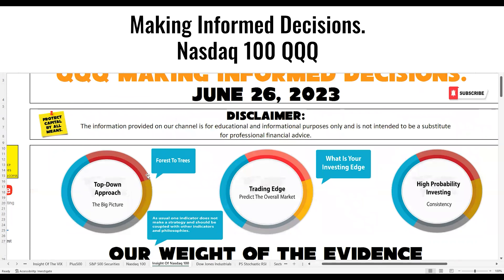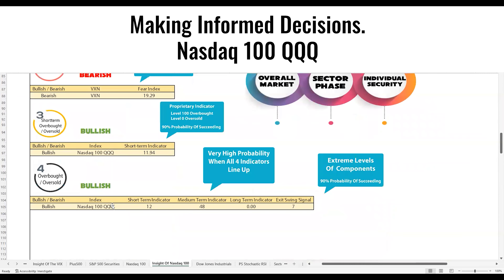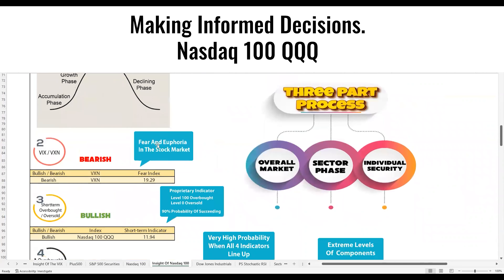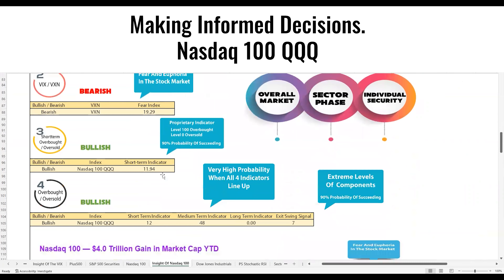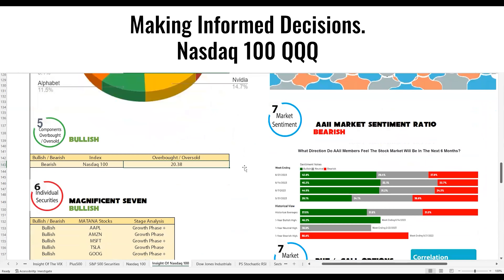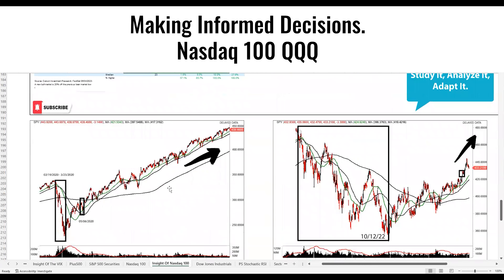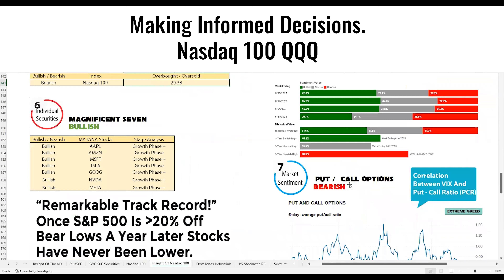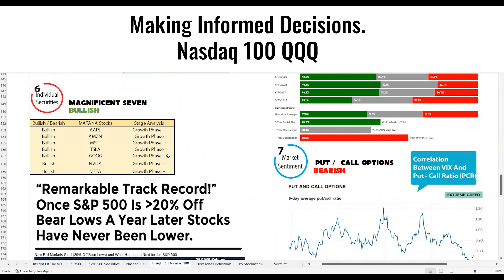Nasdaq 100 QQQ Market Overview. Making Informed Decisions. Three Part Process.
Nasdaq 100 QQQ Market Overview.
Making Informed Decisions.
Three Part Process.

In this informative video, we dive into a detailed technical analysis of the Nasdaq 100 (QQQ), shedding light on key market insights and trends. As a YouTuber specializing in stock market analysis, we explore the performance of the Nasdaq 100 index, which consists of top technology stocks, and specifically focus on the Invesco QQQ Trust (QQQ), an ETF tracking the index.

Join us as we examine the current state of the technology sector, discussing notable companies like Facebook, Apple, Amazon, Netflix, and Google (FAANG stocks). We also delve into other prominent areas, such as semiconductor, biotechnology, software, internet, and e-commerce stocks. Discover how these sectors contribute to the overall performance of the Nasdaq 100.

Throughout the video, we employ various technical indicators, including moving averages, support and resistance levels, and volume analysis, to provide valuable insights into market trends and potential trading opportunities. We also analyze candlestick and price patterns to uncover potential breakouts and reversals in the Nasdaq 100 (QQQ) ETF.

Whether you are an active trader, an investor, or simply interested in understanding the dynamics of the tech-heavy Nasdaq 100 index, this video will equip you with the knowledge to make informed decisions in the stock market.

Start maximizing your trading potential and stay ahead of the curve with our comprehensive analysis of the Nasdaq 100 (QQQ) and its exciting components.

Insight of Investing
Content Of Video: 00:00 Weight Of Evidence